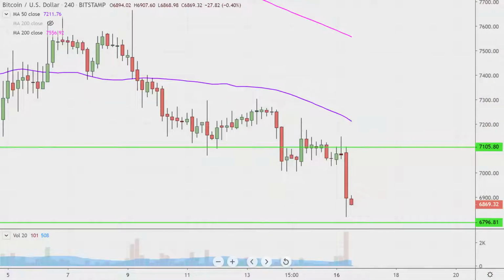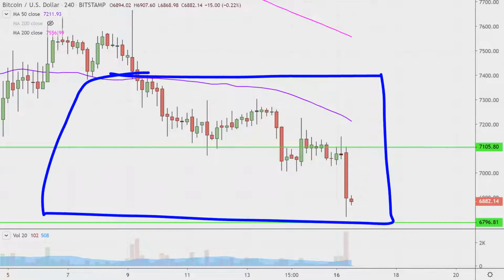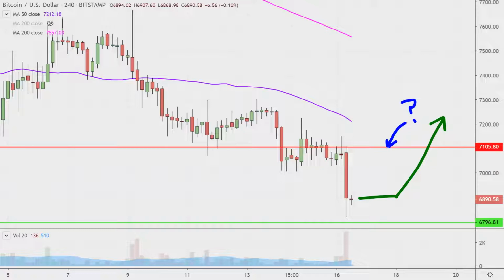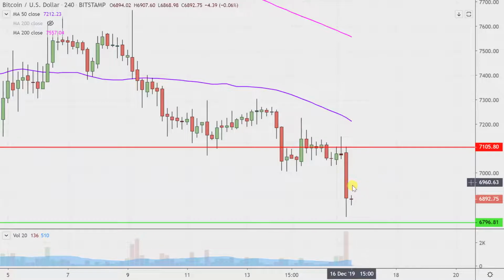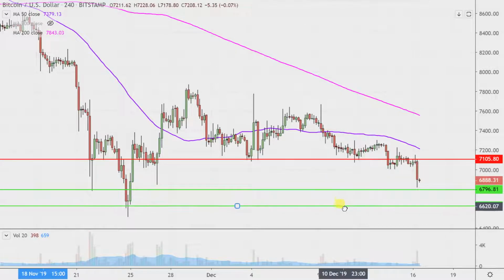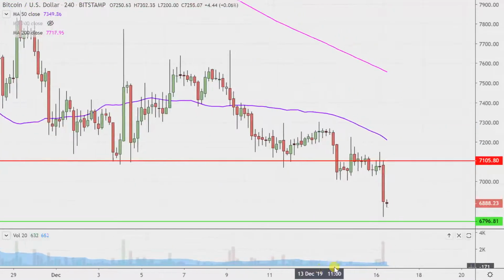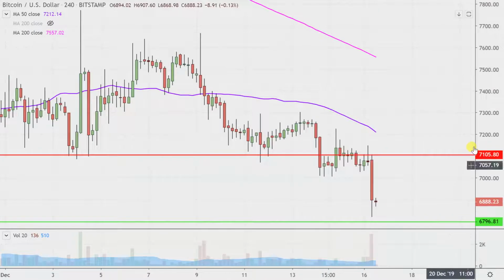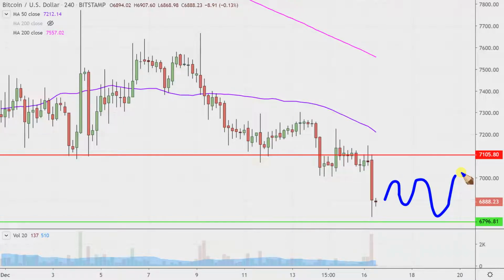Bitcoin Chart Technical Analysis for 12-16-2019